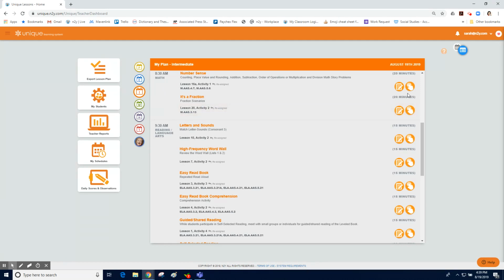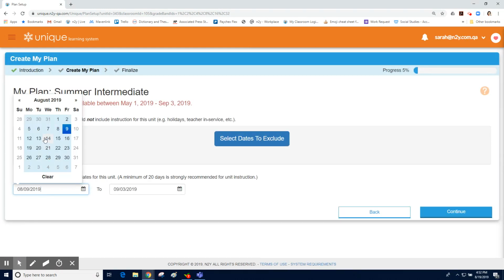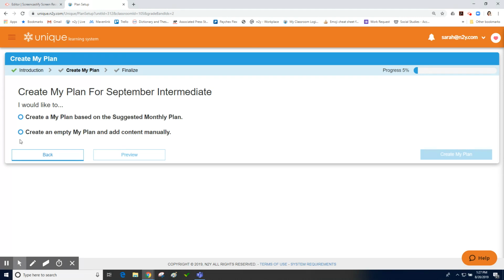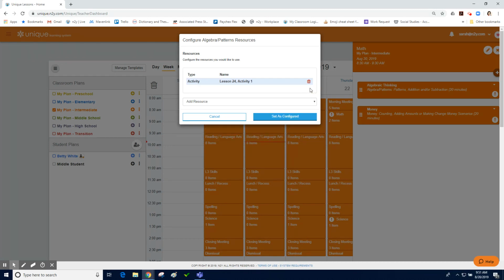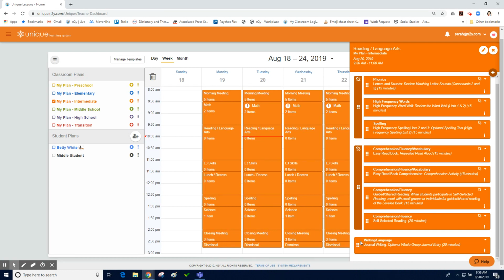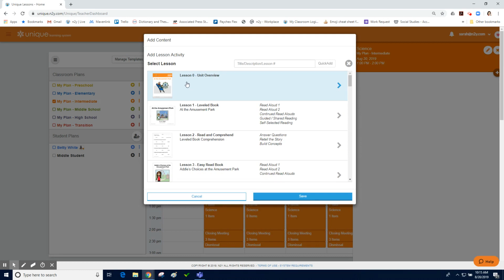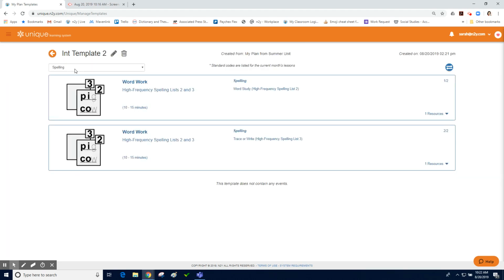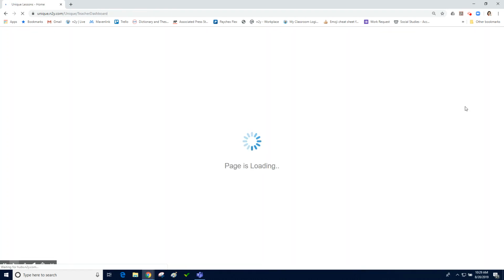Unique Learning System | My Plan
In this video, learn the basics of My Plan.

A My Plan combines your schedule with Unique Learning System content, resulting in a customized plan that allows you to launch lessons, document standards coverage and view student daily performance from your Teacher Dashboard.